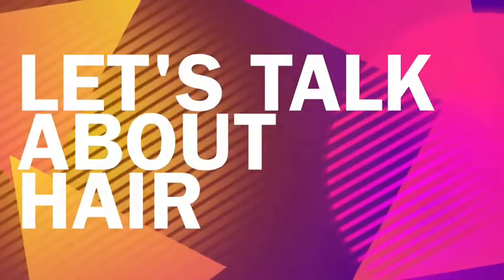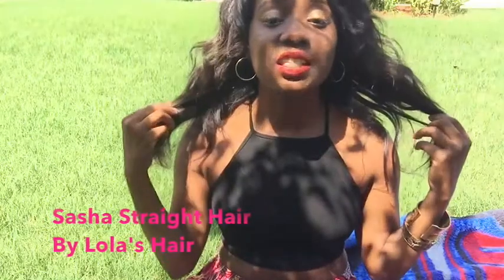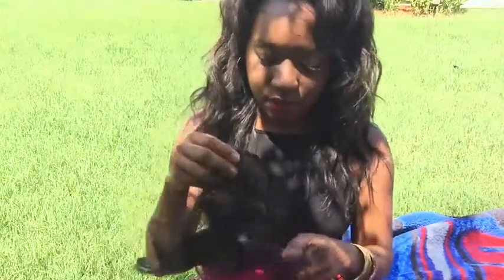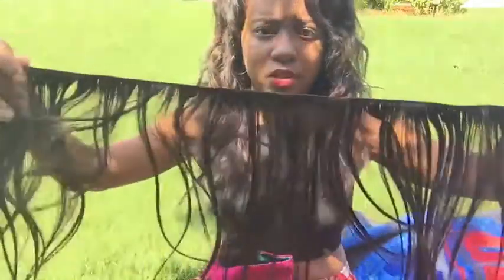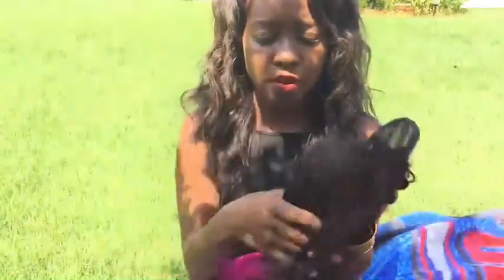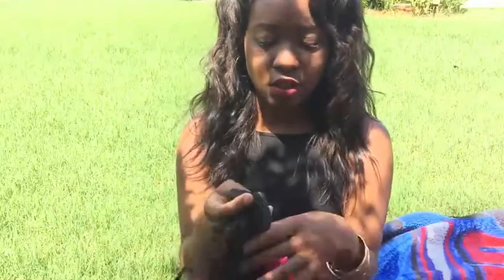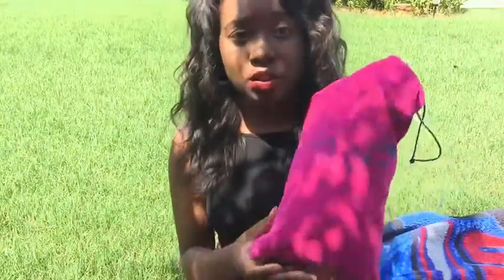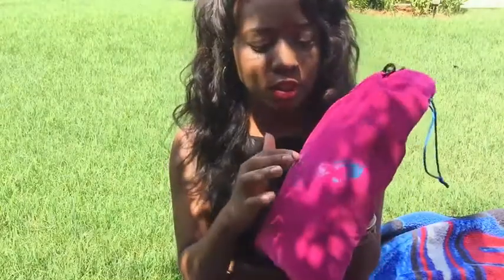Sasha Straight Hair Review By Real Customers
Sasha Straight Hair is a low priced, quality remy hair extensions from Lola's Hair.
See reviews from real customers